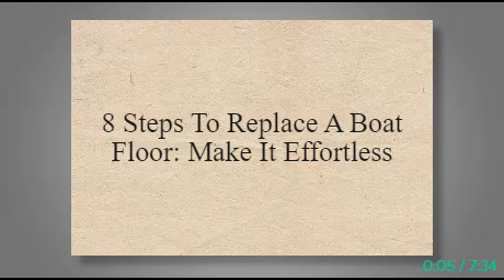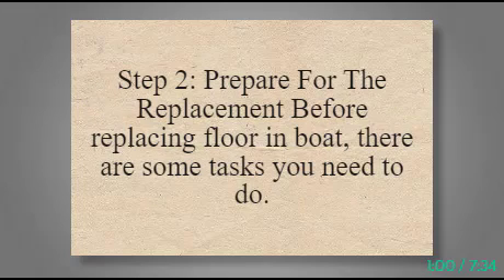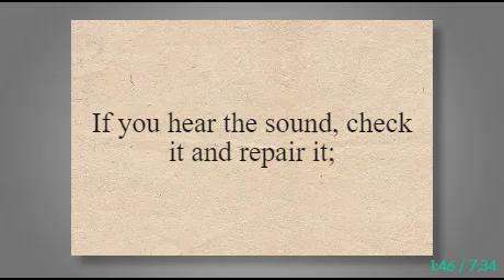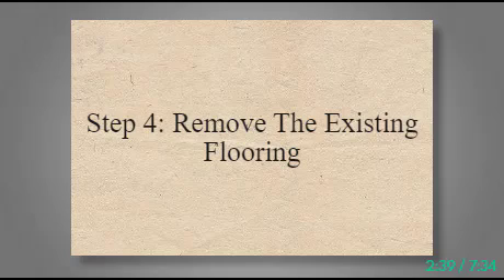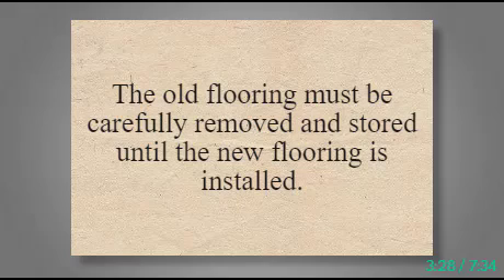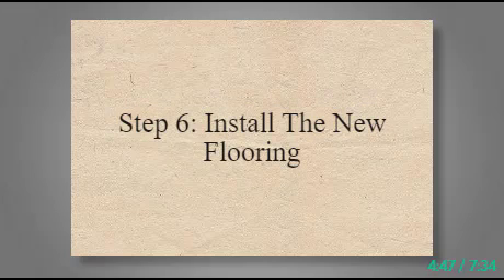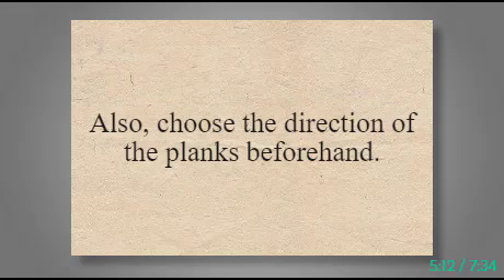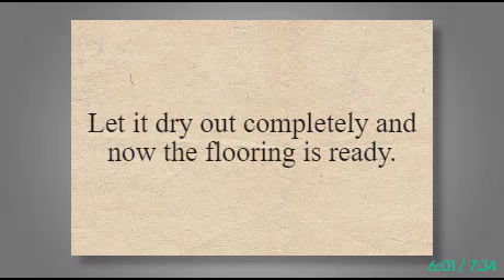8 Steps To Replace A Boat Floor | Tidy Floor | Jahidul Alam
Article Title: How To Replace A Boat Floor?[A Step-by-step Guide]
Description: Are you thinking of replacing your boat floor? If yes, you must wonder how to replace boat floors. It seems an arduous task to remove the old boat floor and install a new one. So you should know how to remove boat floor before installing a new one. It appears challenging if you have no prior experience. But with the proper guidance and instructions, you can crack this.

You need to follow some simple tactics and steps to get new flooring. With the right set of tools and concentration, it is possible to replace floor in boat. Now, if you are worried about who will guide you through this, I am here to help you.

From years of experience, I have acquired a lot of knowledge on boat flooring replacement. In this article, I will share all my learnings of how to redo a boat floor with you. So get ready to learn and work on boat flooring replacement.